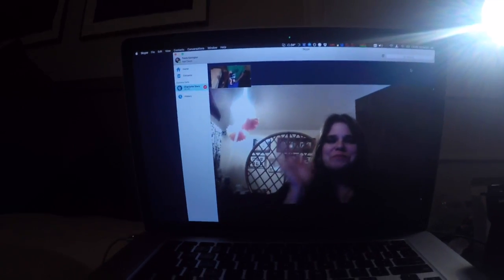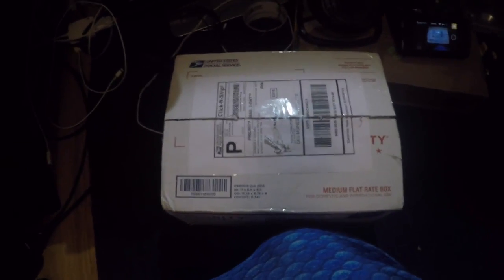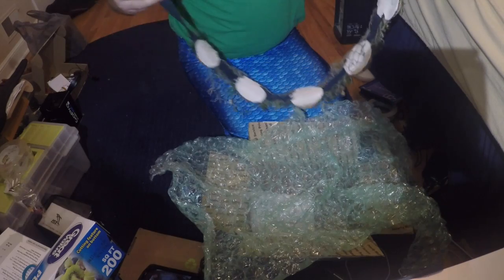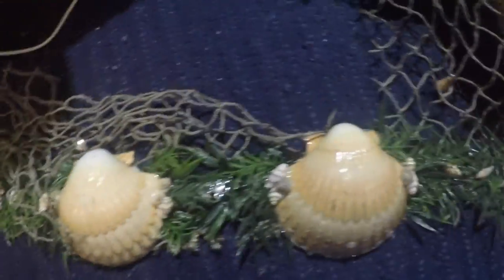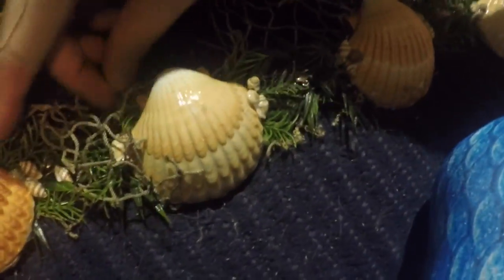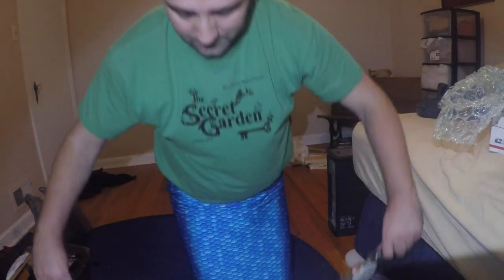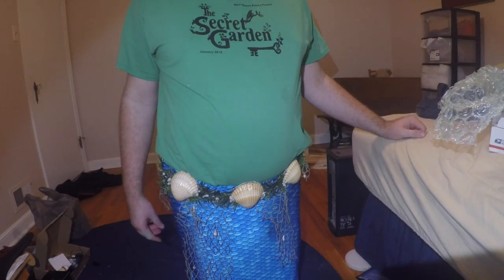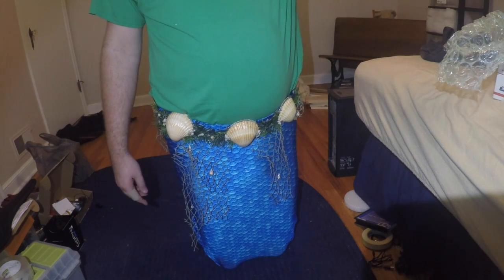Weight belt unboxing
This video is about Belt opening